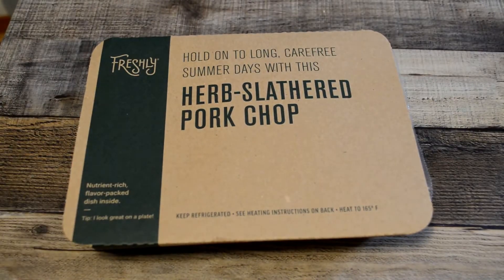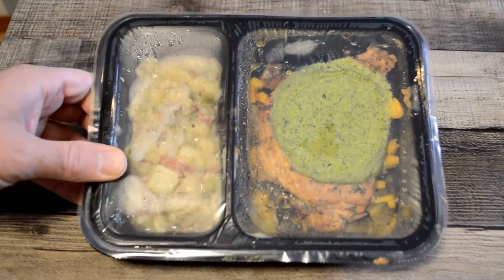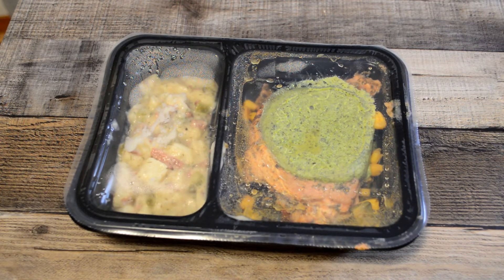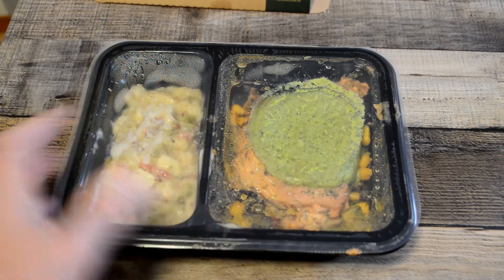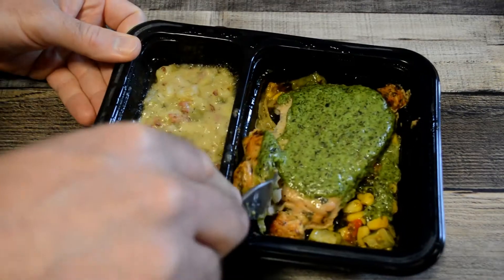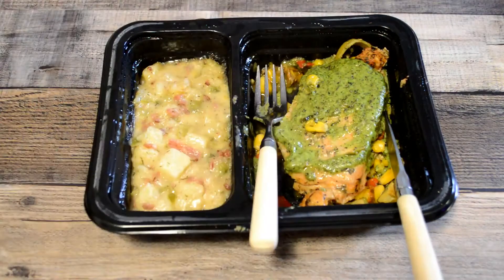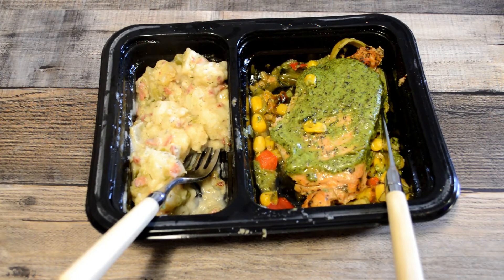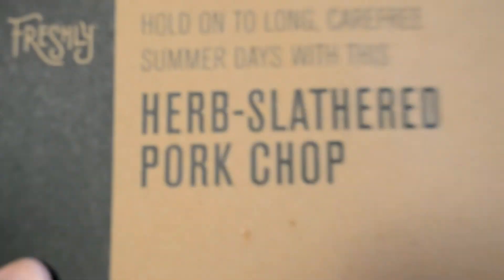Freshly Herb Slathered Pork Chop Food Review Taste Test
Watch the 9malls review of the Freshly Herb Slathered Pork Meal. Is this new meal from Freshly Food Box one of the better tasting ones? Watch the hands on taste test to find out.

I test each product on site thoroughly and give high marks to only the best. In the above video I paid full retail price for food box. We are independently owned and the opinions expressed here are our own.